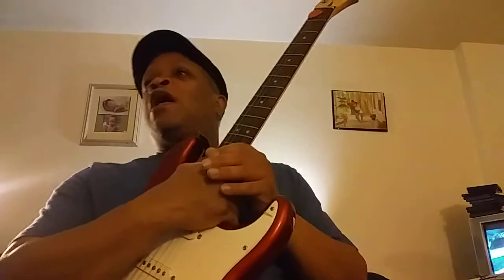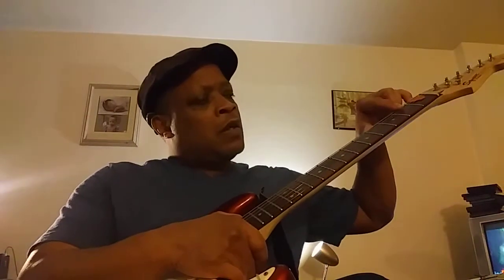Guitar pickups: My story and experience.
My Ramble about pickups and my opinions of such.